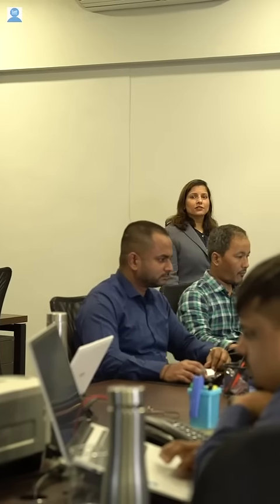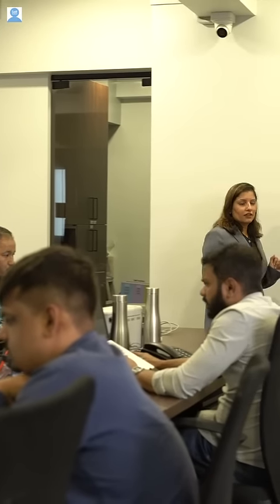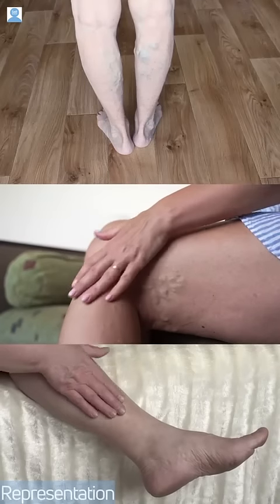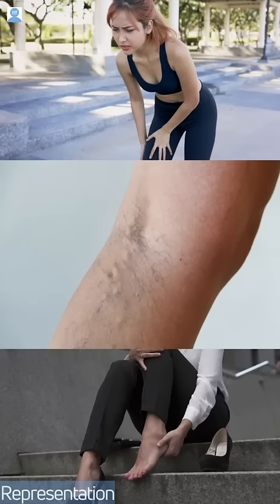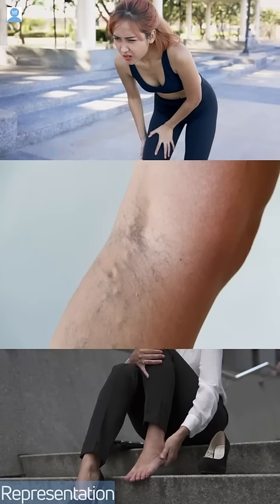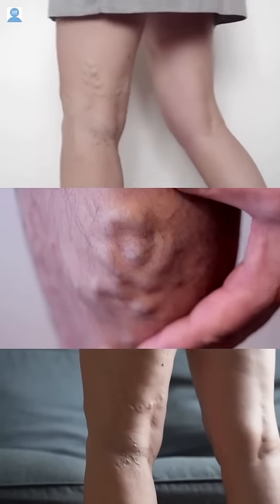Know More About Varicose Veins | Self Matters | Deepti Paliwal | Varico Gel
Hear it from Deepti Paliwal our clinical expert about varicose veins

Varicose veins are enlarged veins that are visible through the skin and may appear as blue or purple twisted, knot-like cords. Varicose veins can occur anywhere in the body, but are more commonly found on the legs. Our veins consist of leaflet valves that prevent the reverse flow of blood. When the blood pressure increases and stays high for a long time, these valves get damaged and fail to prevent the reverse blood flow. This causes the blood to be forced into the tissue of our skin, creating black visible patches and spider veins over the skin. They can occur anywhere on the body but are commonly found on the shin and calf of our legs.